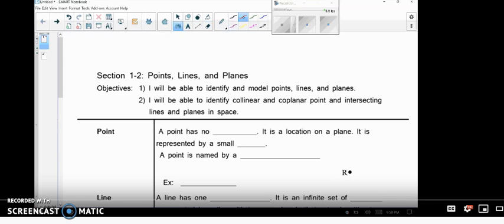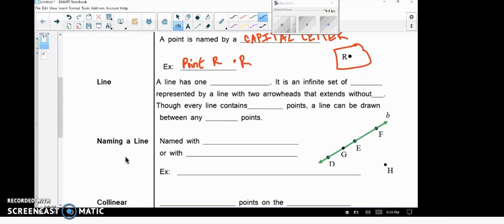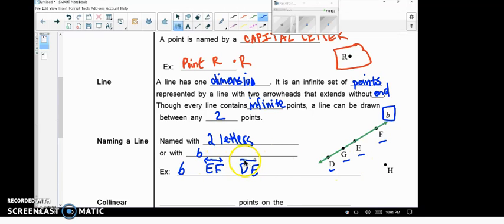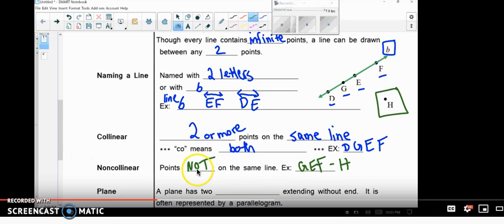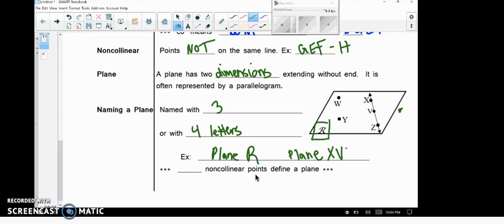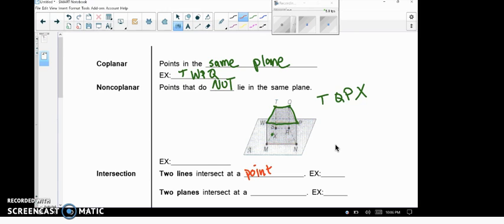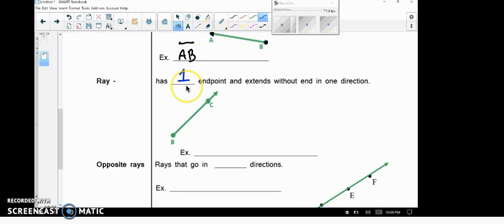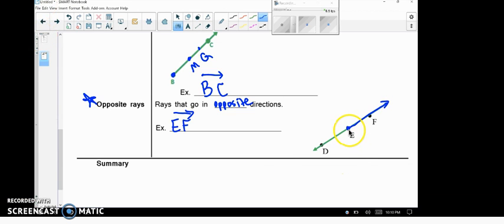points,lines,planes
geometry unit 1 day 1